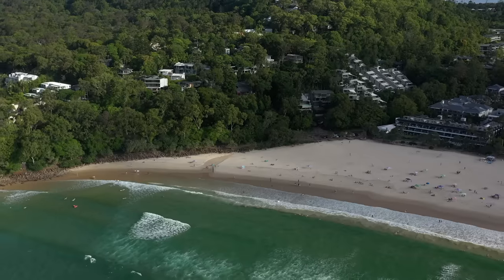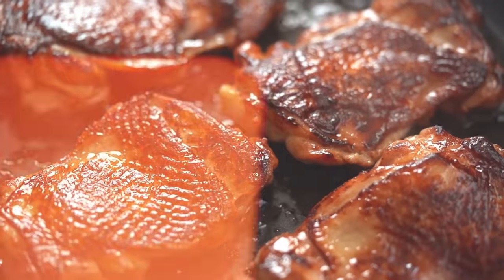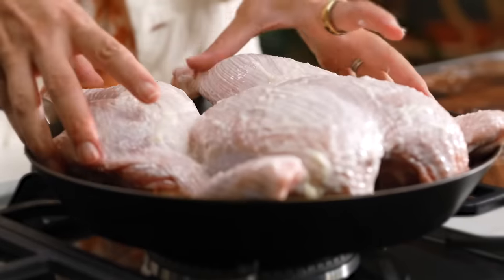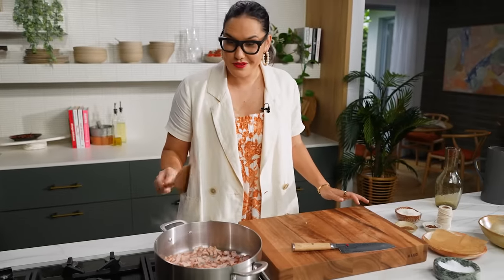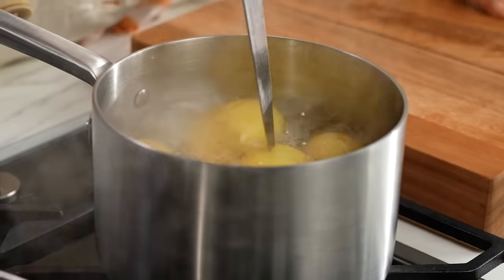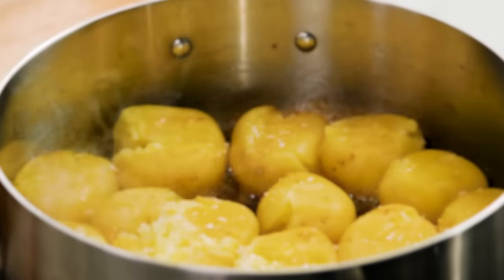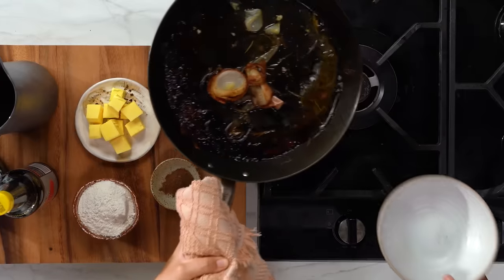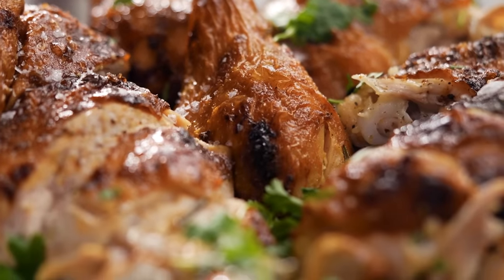1 HOUR Complete Roast Chicken Dinner w Potatoes & Gravy | Marion’s Kitchen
Everyone loves a dinner hack, but sometimes you want the works. That's where my recipe for the easiest complete roast chicken dinner comes in: a golden, crispy roast chicken, bacon fat potatoes and a delectable pan gravy. And the complete dinner comes together in an hour of being home from work. It doesn't get much better…

And if you're in Australia or New Zealand you can buy my premium, all-natural Asian meal kits! You'll find them in the Asian aisle at these stores

ABOUT MARION